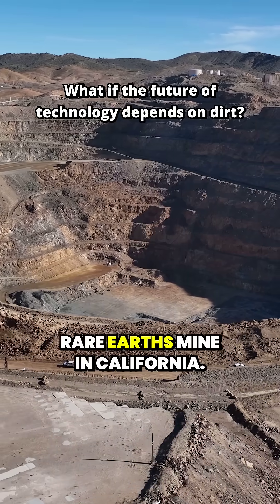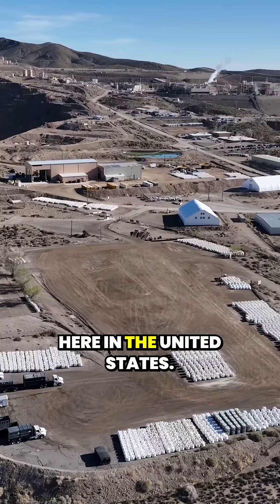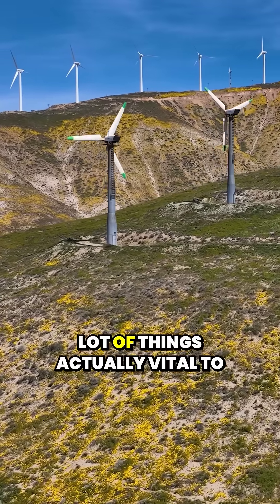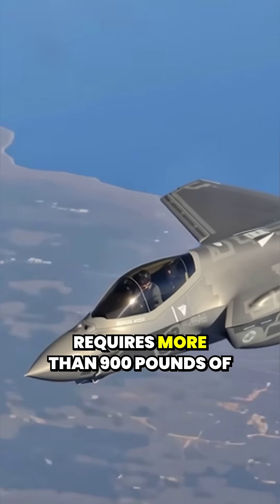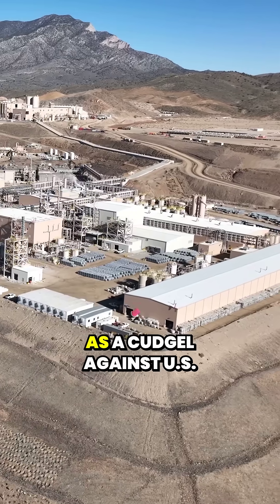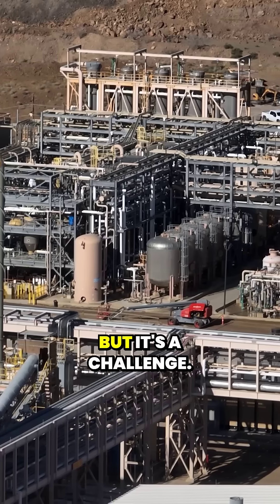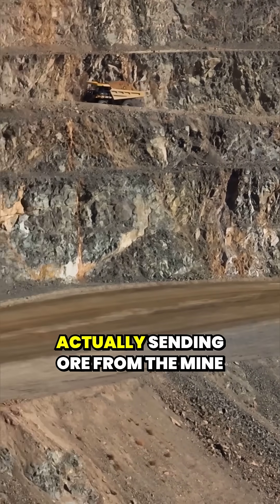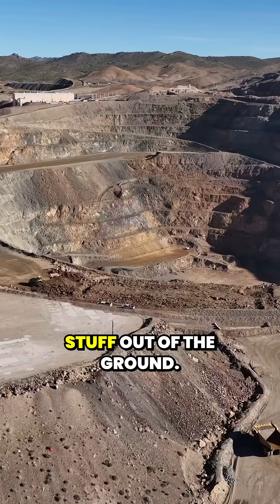Above America’s Only Rare Earths Mine: How MP Materials Is Breaking China’s Grip on Tech.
From the Mojave Desert to your phone, the Mountain Pass rare earths mine in California is powering America’s tech independence. MP Materials pulls rare earths used in EVs, missiles, and microchips, cutting U.S. reliance on China’s supply chain. Erik and Tod of California Curated break it down.